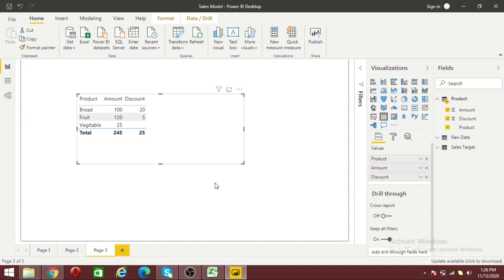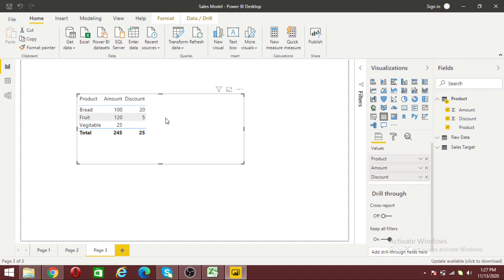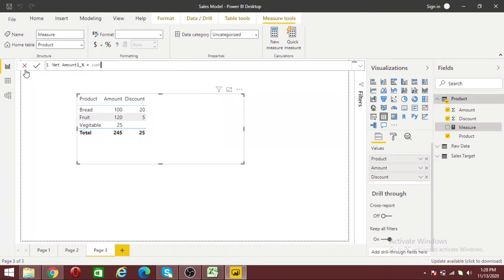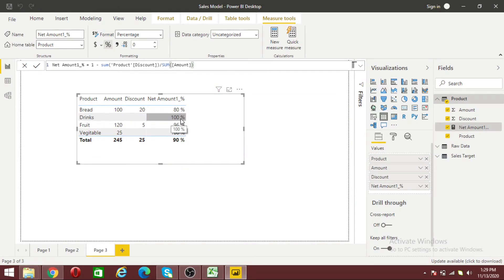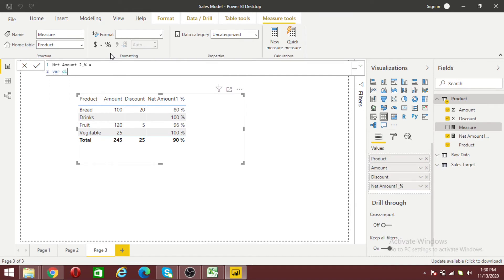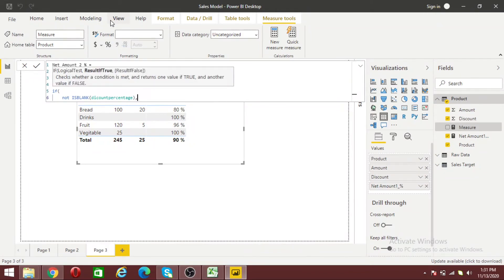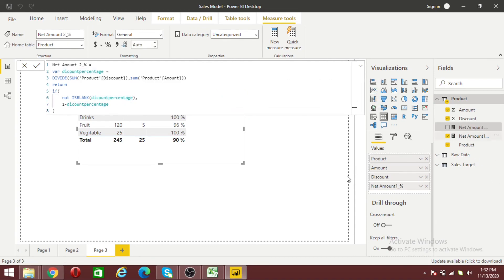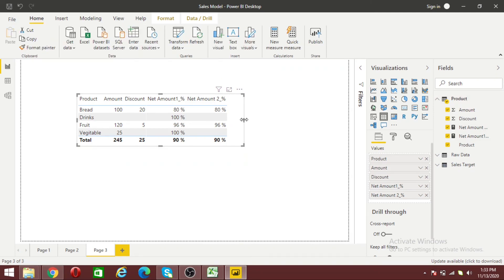Handle BLANK, NULL, EMPTY or MISSING value in power BI | Handling Blanks in power BI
Hi There,

This video is regarding how to handle blank value in power BI, specially if you doing some calculation. if you have missing data or blank cells then if do some calculation, it will impact in accuracy, numbers are not correct because of missing, NULL or empty cells.

Thanks